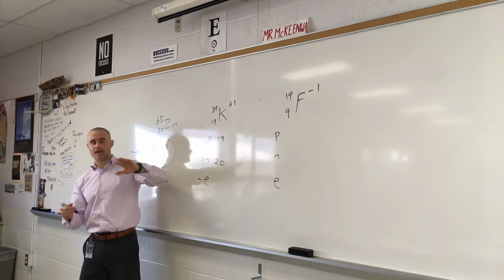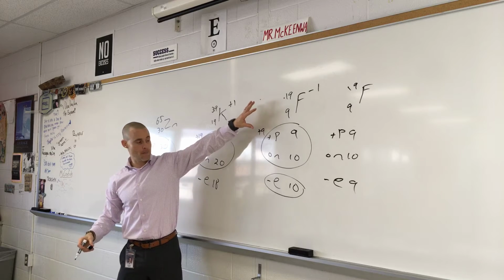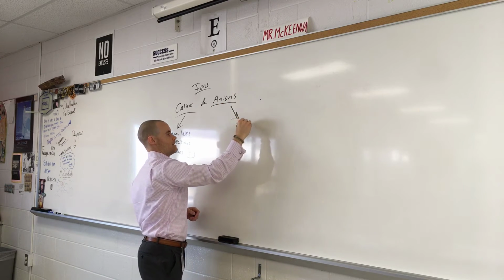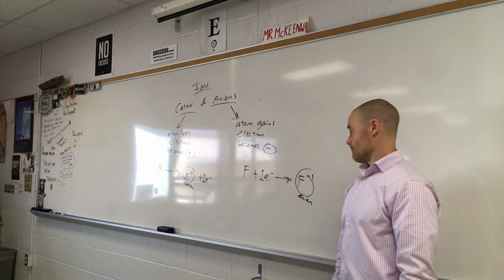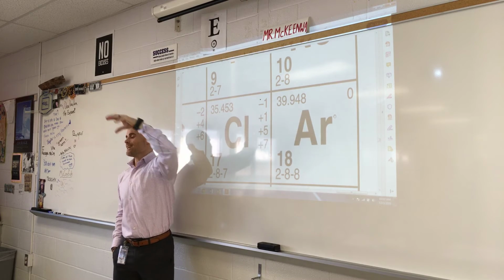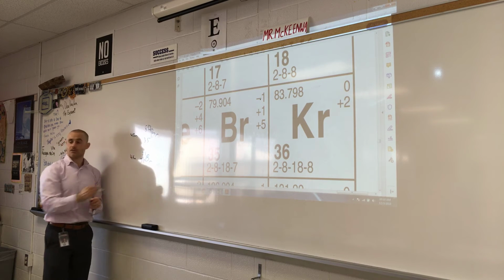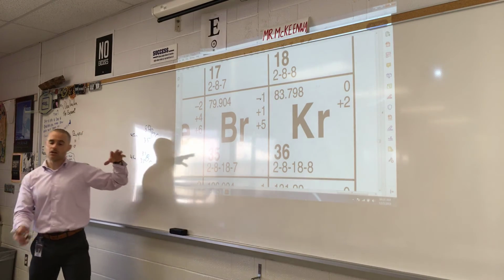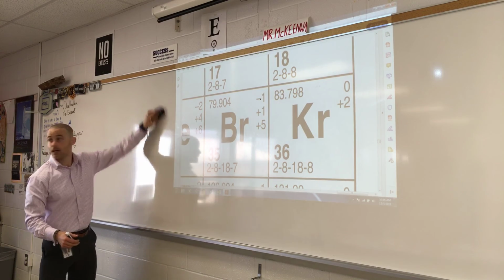Per 3 Chem 12/3/18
atoms, ions, p,n,e